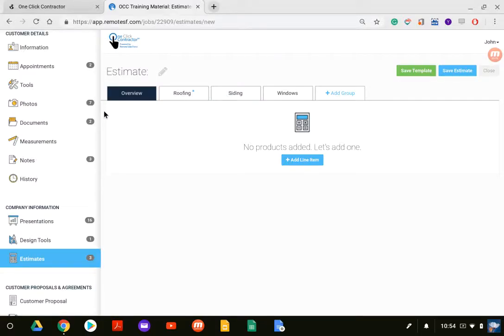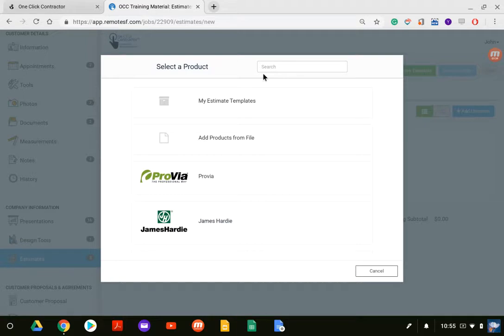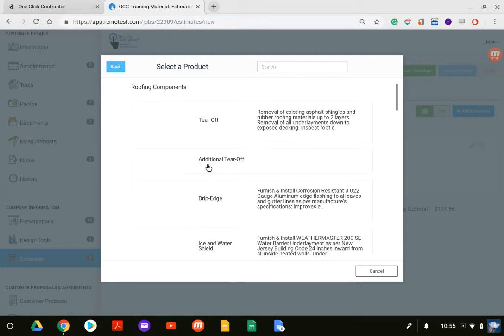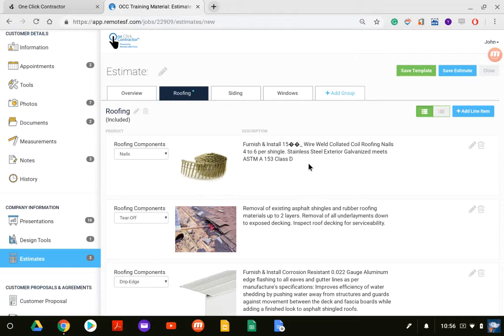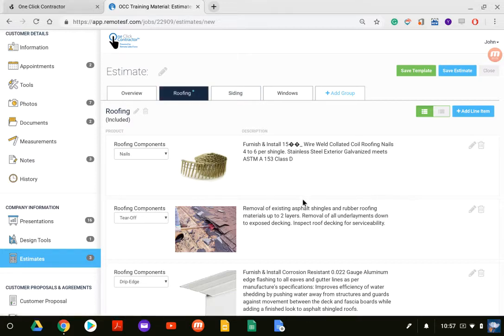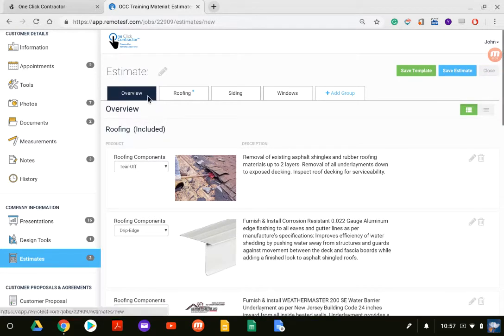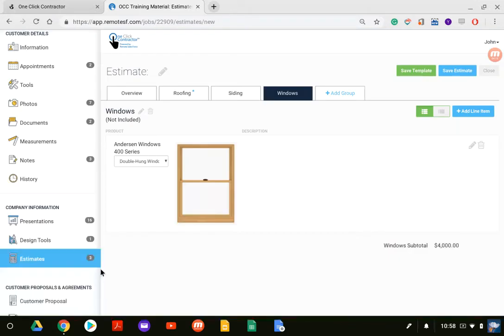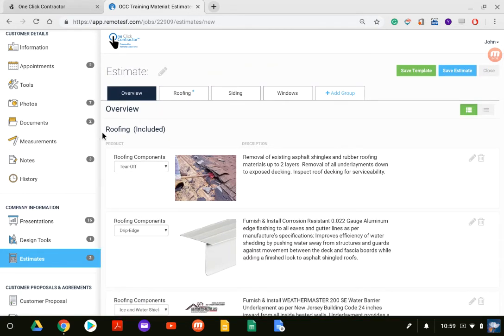Estimates Adding Line Items to Groups